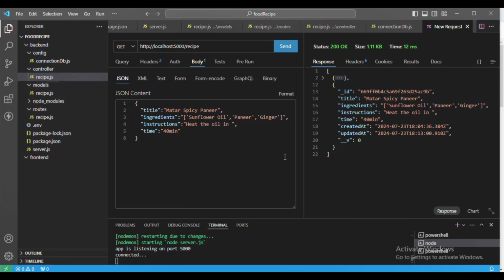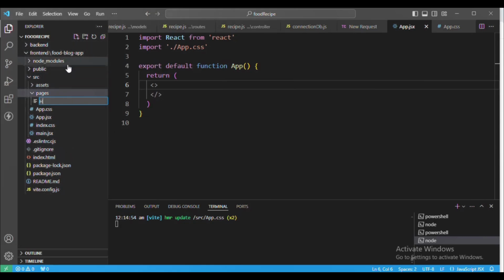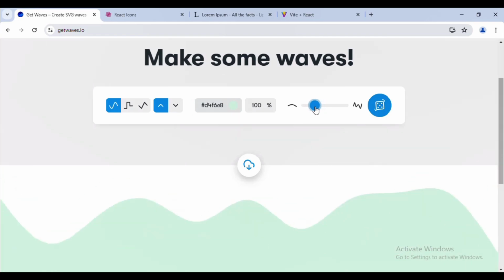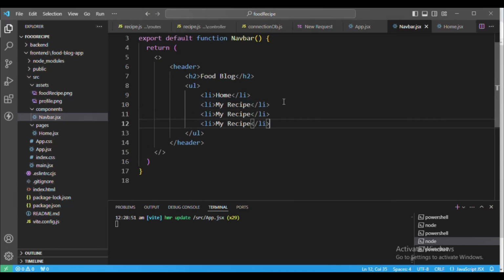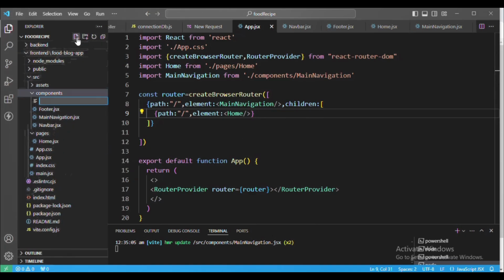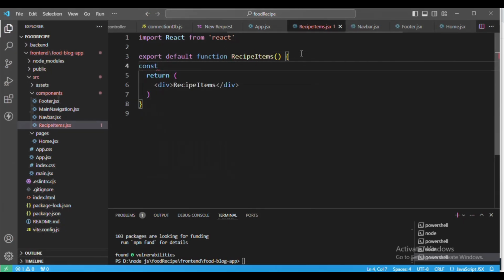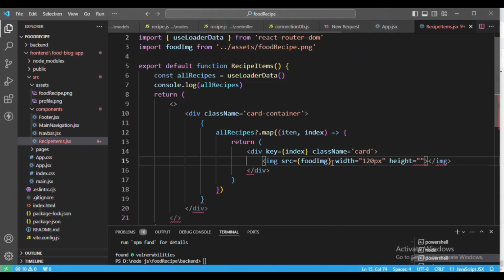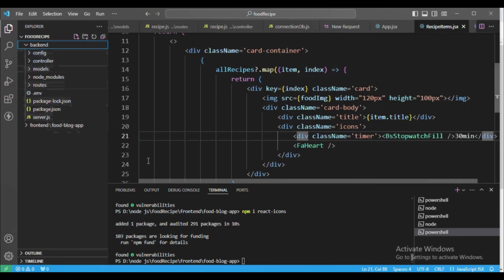Food Recipe App | MERN stack | Node js,React js,MongoDB | part-2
In this video, I have build food recipes app in Node.js. You will learn how to create an Express.js server, set up MongoDB, use JWT tokens for authentication, hash passwords and build user interfere using react js.